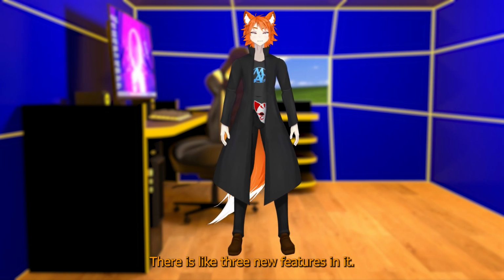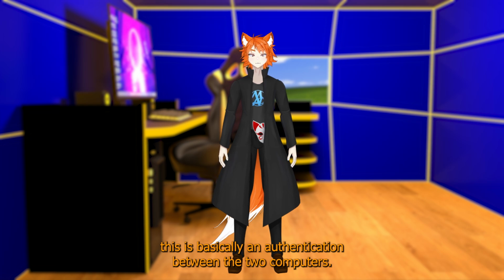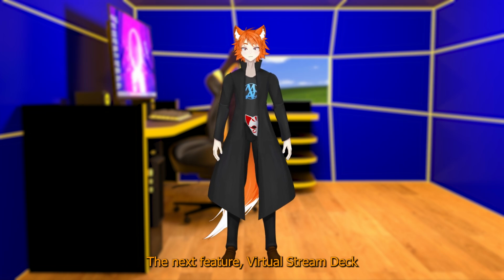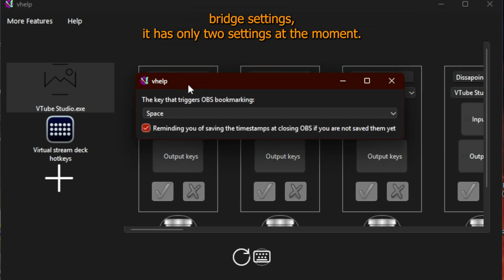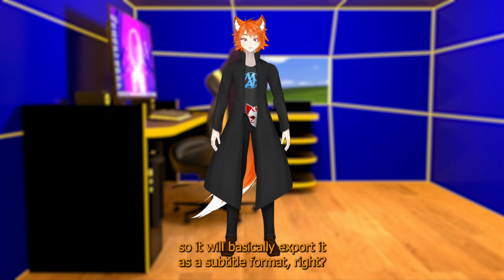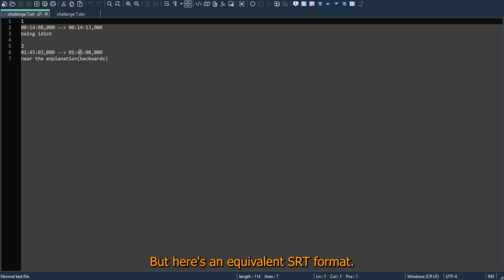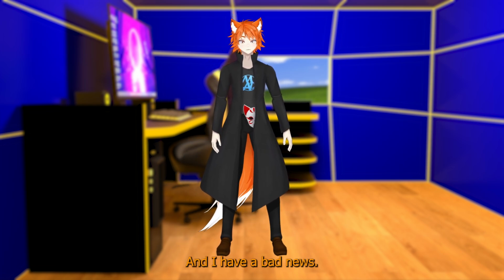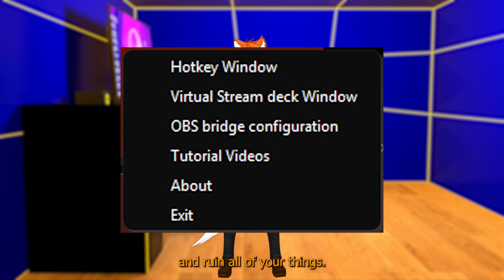VHelp(a program to help VTubers) second alpha public release (tutorial video)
a little thing that I forgot to put into the video, if you run any program as administrator, you need to launch Vhelp as Administrator as well for it to be able to connect to that program.

Vhelp second alpha release is here, you can download it using this address:
timestamps:
00:00 How I ended up developing VHelp
00:15 plan for next 3 releases of VHelp
04:55 UI changes in this release
05:43 Virtual Stream deck feature
06:26 Virtual keyboard feature
07:33 OBS bridge feature
15:31 bug fixes and improvements
16:08 added life qualities
16:53 bad news for previous release users
Credits:
The avatar artist: @piyoriinchan

songs:
Jake Chudnow - Moon Men (Instrumental)
Q Train - Adam MacDougall
Funk AF - Everet Almond
Boom Bap Flick - Quincas Moreira
Bump - Dyalla
For The Win - Everet Almond
Aurora on the Boulevard - National Sweetheart